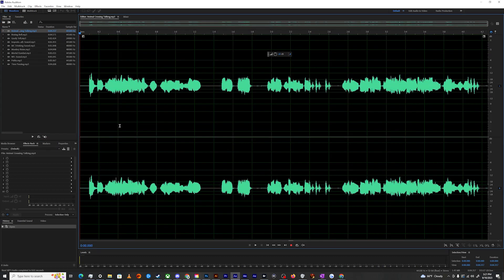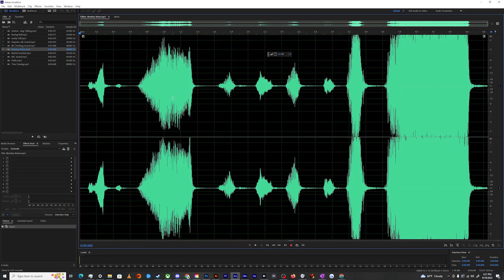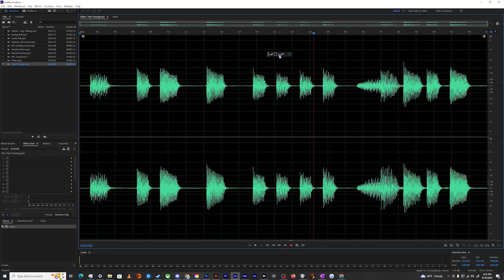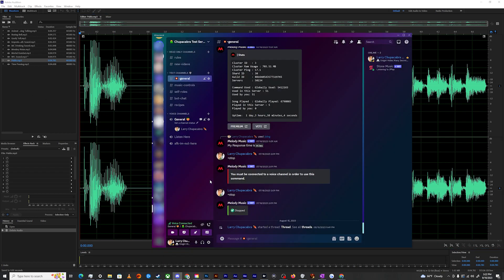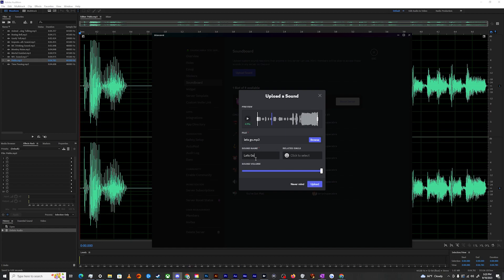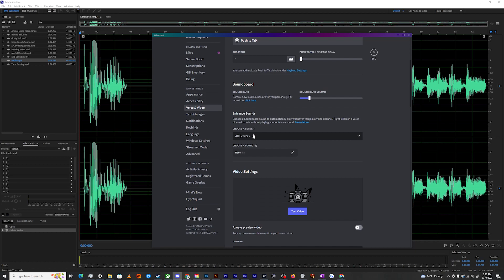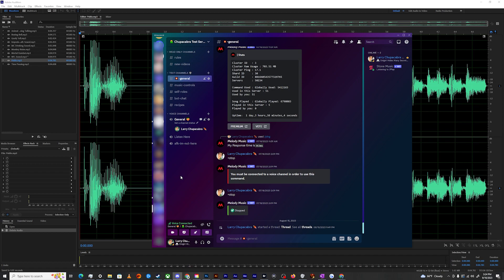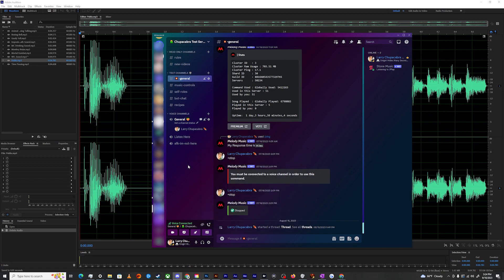Time for a BIG ENTRANCE w/ Discord Entry Sounds! - Entrance Pack 3 - Goofy Yell, Pablo, Boxing Bell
Let everyone know you've just entered the channel in style with the 3rd installment of the Discord Entry Sounds Pack of Sound Effects. Which is an appropriate for all ages pack of sounds specifically chosen for use as Entry Music on discord. All of these sounds have been pre-trimmed so they are ready for easy upload to your discord soundboard so you can use them as your private entrance sound. All for free.

You can Download this pack of Entrance Sounds on the Chupacabra Discord server, in the channel marked "Freebies" along with all the other sound effects packs.

Included in the Sound Effects Pack Are:
Animal Crossing Talking Sound
Boxing Bell
Goofy Yell
Amongus Imposter Sound
Minecraft Drinking SFX
Monkey Noise
Mortal Kombat Sound
NFL SFX
Pablo
Time Passing